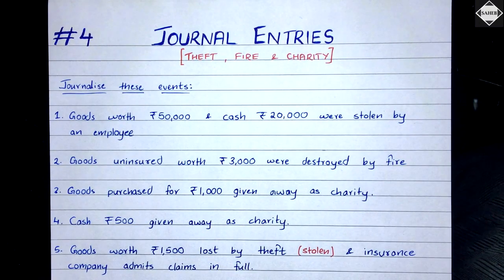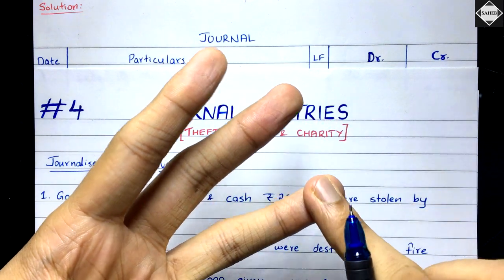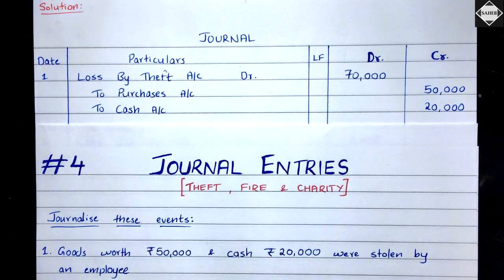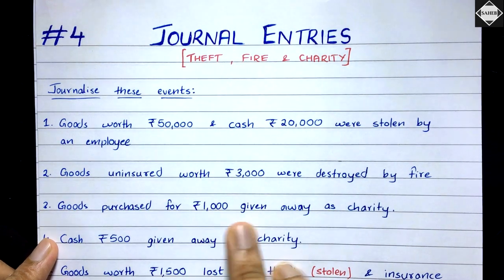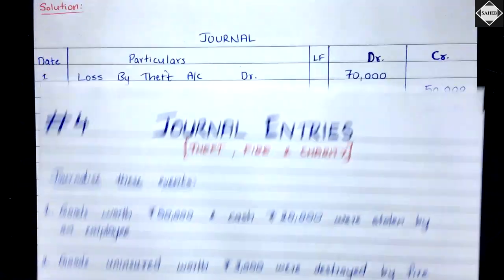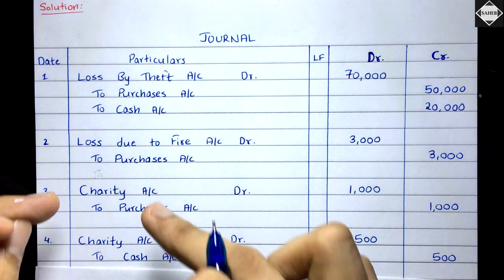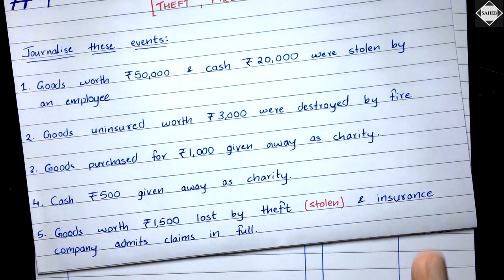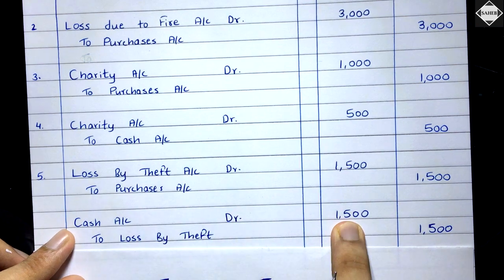Journal Entries - Theft, Fire and Charity - By Saheb Academy - Class 11 / B.COM / CA Foundation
Here I have shown 5 journal entries related to Theft, Fire and Charity.

After watching this video you will be able to pass these Journal Entries with no hassle at all.

This is for the students of CLASS 11, B.COM, BBA, CA INTER, CMA and any other accounting courses.